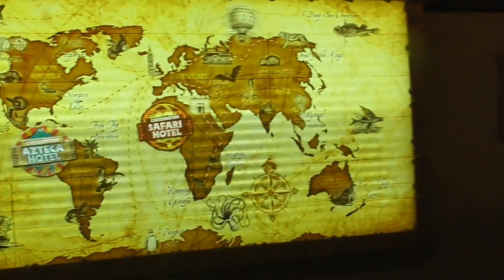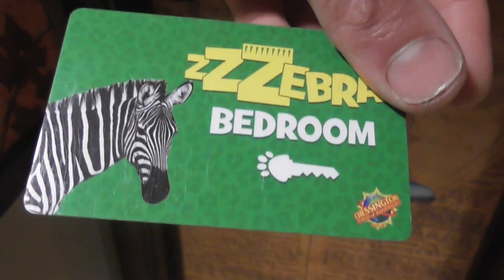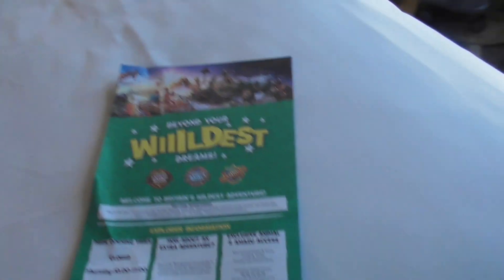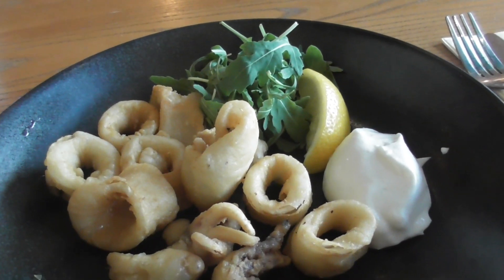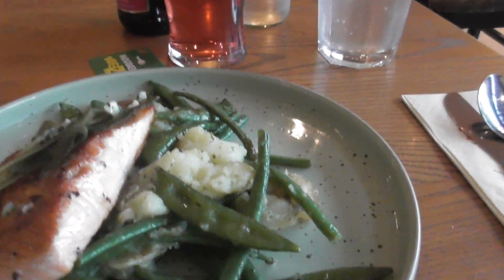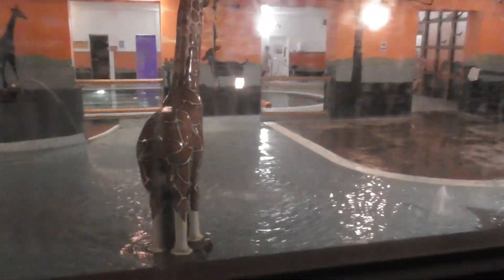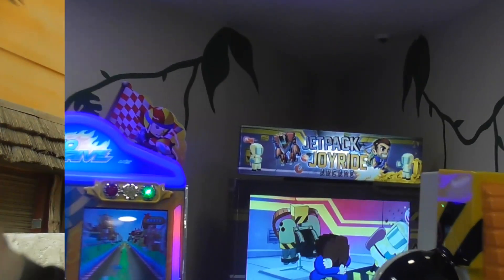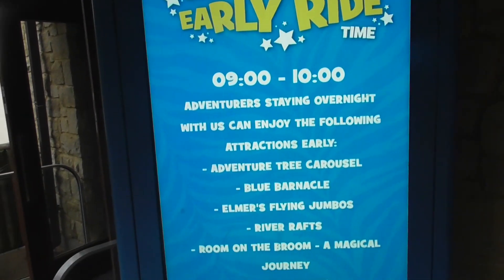Chessington world of adventures Hotel stay at The Monkey Temple room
Join me as I share my thoughts and tips of staying at the chessington world of adventures hotel the monkey temple room

I also share food and what's included in your stay also a room tour and much much more